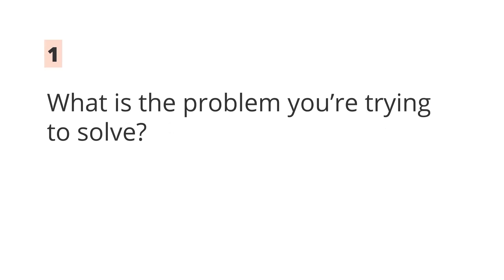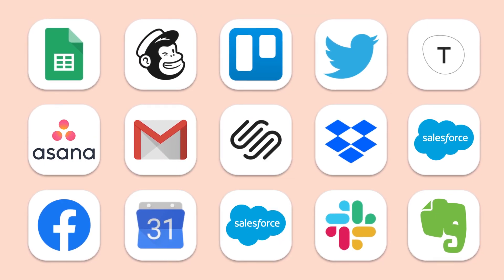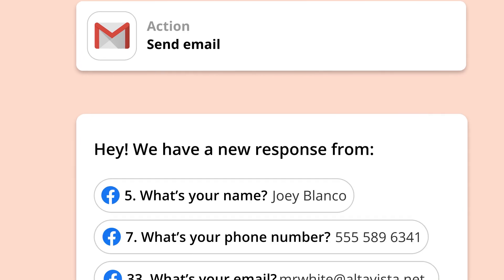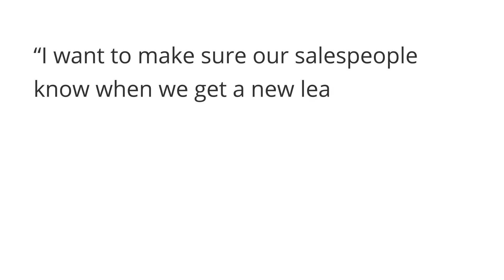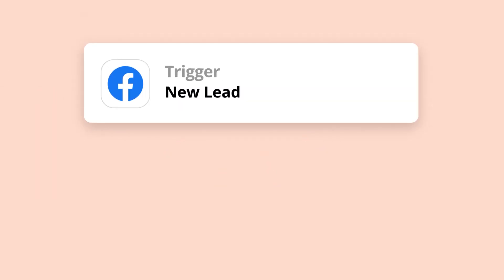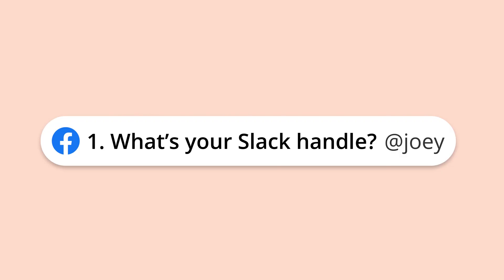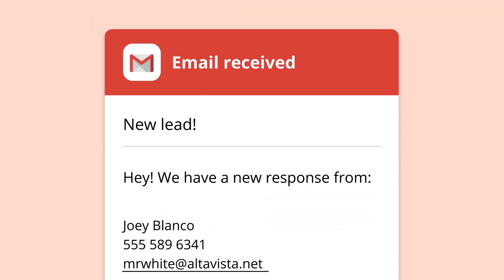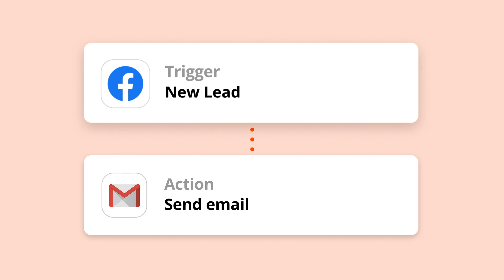Creating an automated workflow - Zapier 101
Creating an automated workflow - Zapier 101 ⚙️ This video guides you through the logic behind an automated workflow (called a Zap) and prepares you to create your own using Zapier. Learn how to connect your apps and ensure the right information flows seamlessly between them.